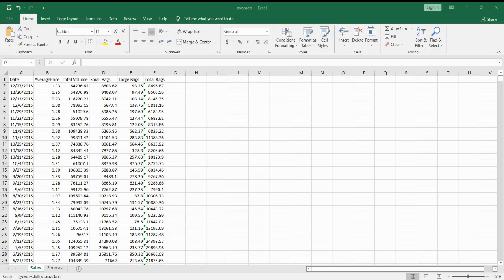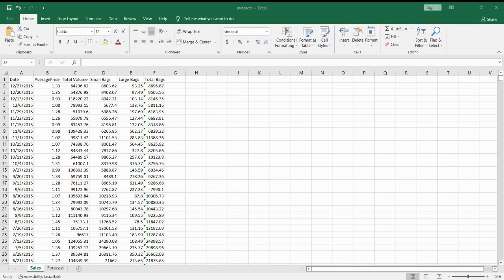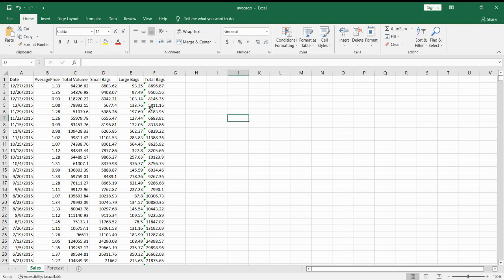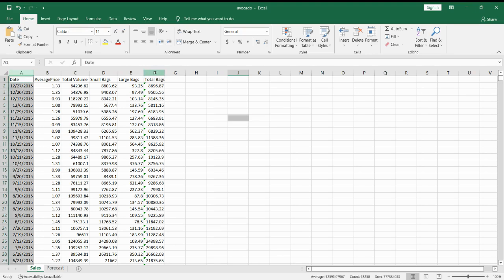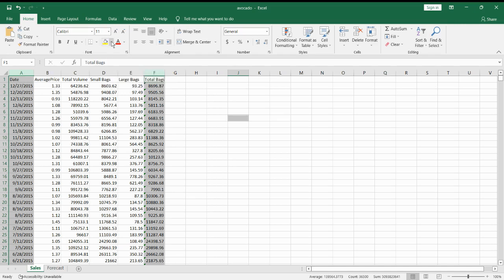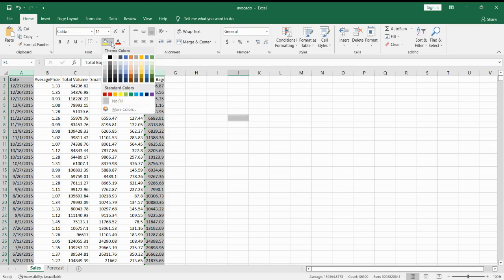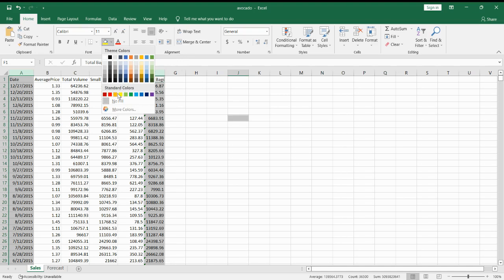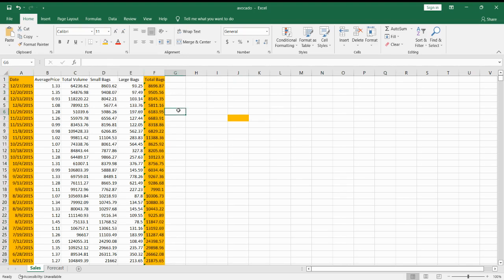How to highlight columns in excel